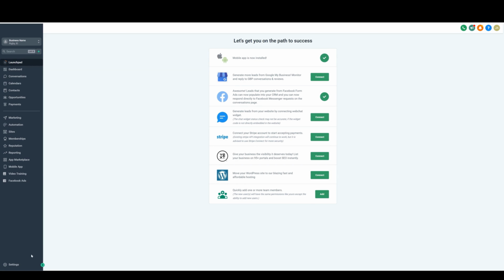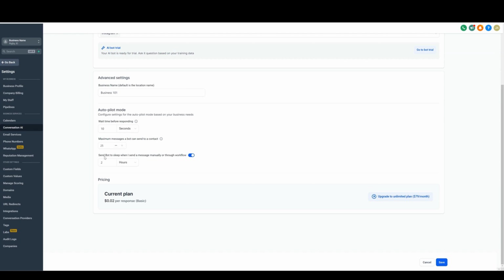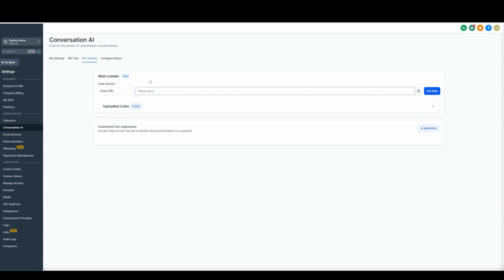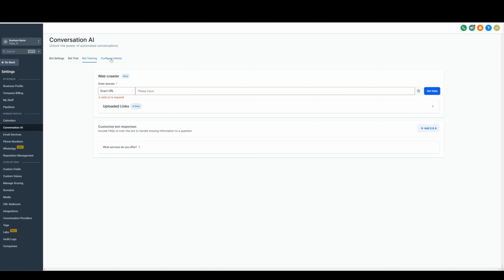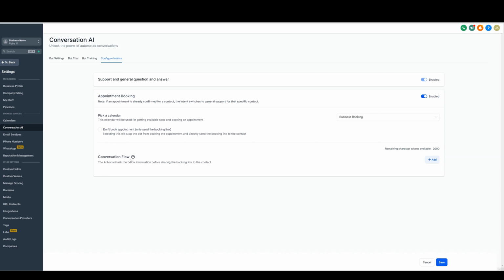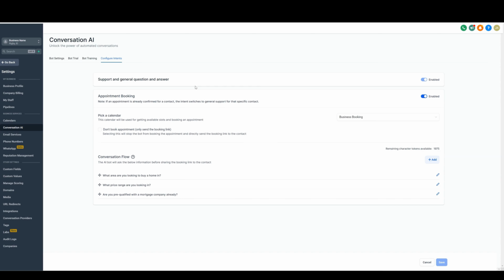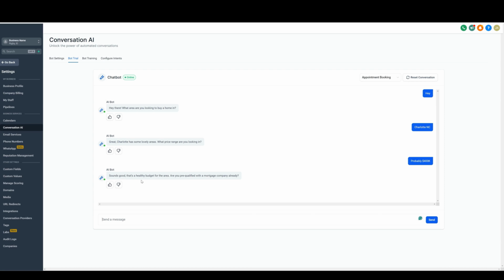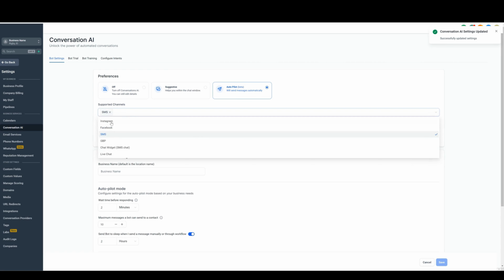This AI Chatbot Setup Can Turn More Leads Into Booked Calls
Most businesses don’t need more leads.

They need a faster way to respond, qualify, and book them.

In this video, we walk through how to set up an AI chatbot inside your CRM so it can handle conversations across SMS, Facebook, Instagram, Google messaging, and website chat.

You’ll learn how to:

• configure the chatbot settings correctly
• choose the right communication channels
• train the bot using website data and Q&A pairs
• set response timing and message limits
• prevent overlap when a human takes over the conversation
• connect the bot to your calendar for appointment booking
• add pre-qualifying questions before booking
• test responses in real time
• activate autopilot and take the bot live

A well-configured AI chatbot can help you respond faster, improve lead engagement, and turn more conversations into booked appointments.

If you want a smarter follow-up system that works even when you’re busy, this setup is a strong place to start.